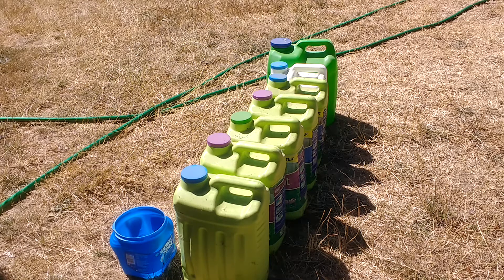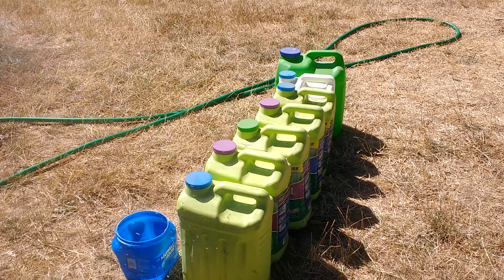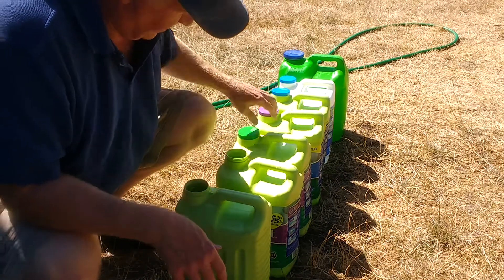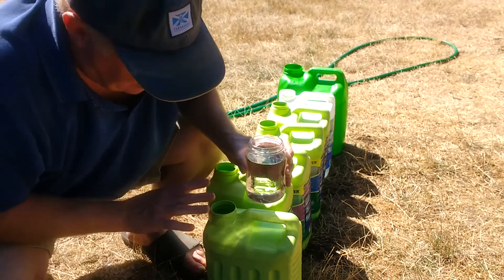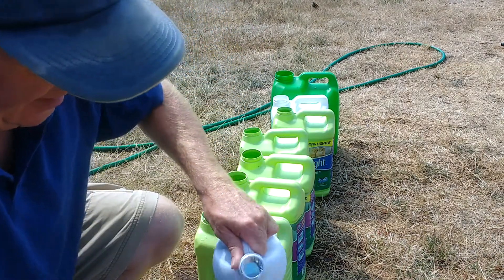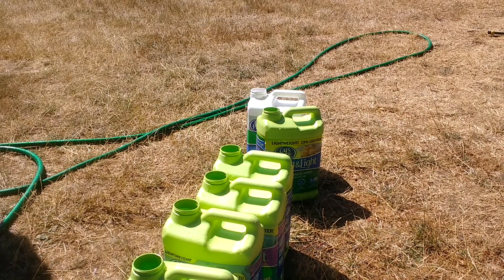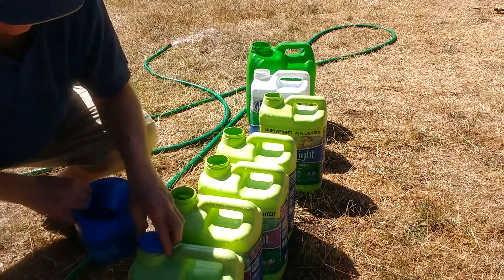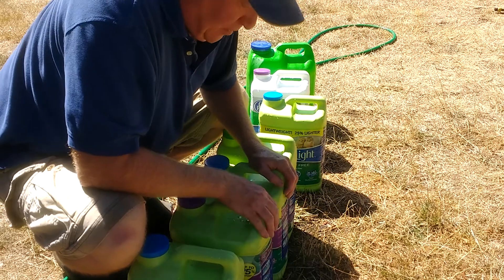How to create a life saving emergency supply of water.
*Now! With editing!* You can only live 3 days without water. So what will you do if the water supply is disrupted? Follow along as I show you how to store water and keep it fresh and drinkable for a year or more. I understand that not everyone has loads of free cash to spend on getting ready for an emergency. So, here are some low cost ways to be ready.
Now be nice. I'm still learning to use this video editor.